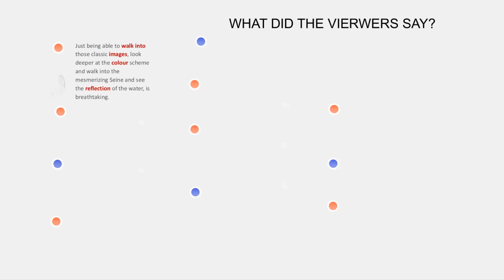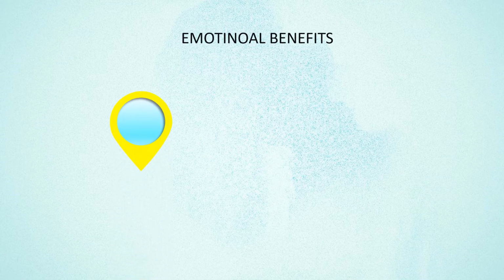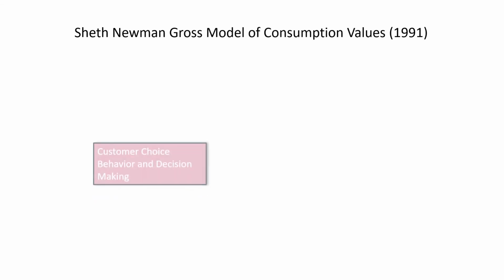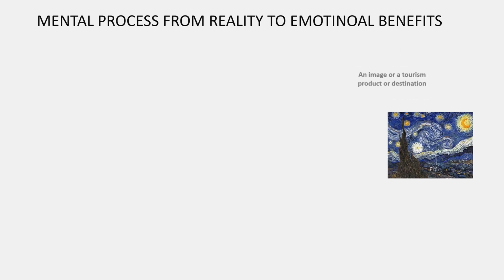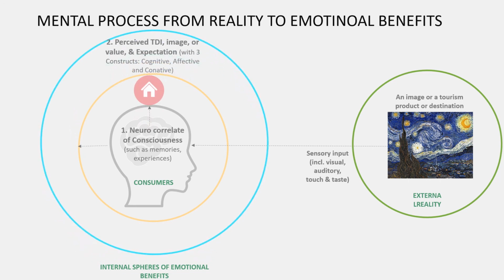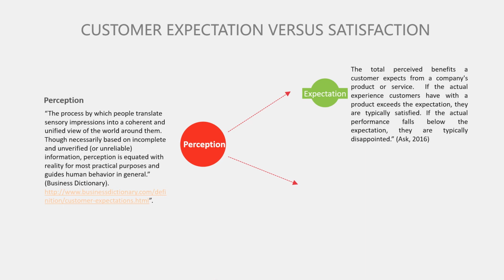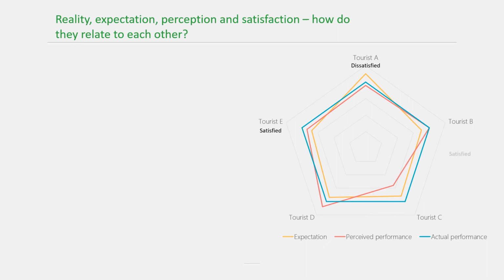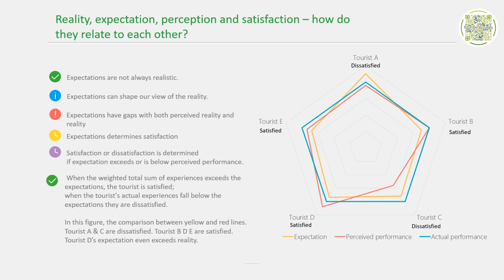lesson 3 - Selling Images, Dreams and Expectations in Tourism (Emotional Branding, Dreamarketing)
People wonder why tourism products are always called "Dream Holidays". This presentation explores this topic by investigating the connections between images, emotions, perceptions and behavioral components of tourist destination choices and decision-making. It also compares the differences between the reality to the perceived reality, expectation and satisfaction of tourists in their tourist destination choice (TDIs). It is suggested, as we are gradually leaving the era of service and embracing the experience and post-experience economy, in selling tourism products, marketers need to emotionalize customers' feelings and expectations and help them to be the co-creators of their journey of discoveries.